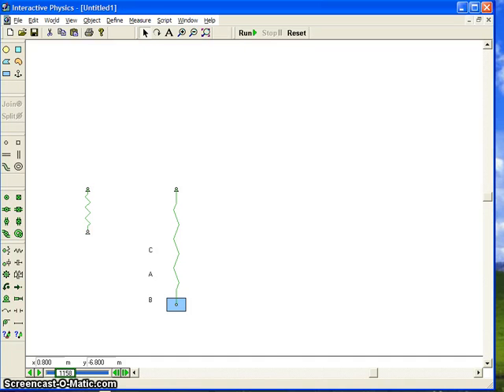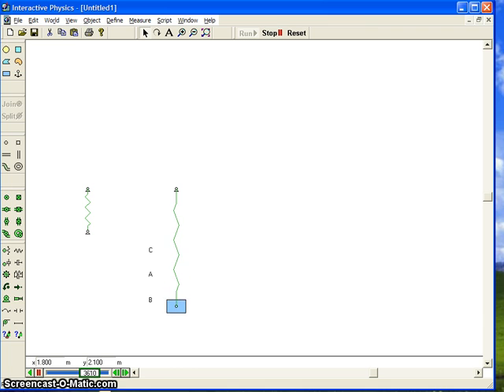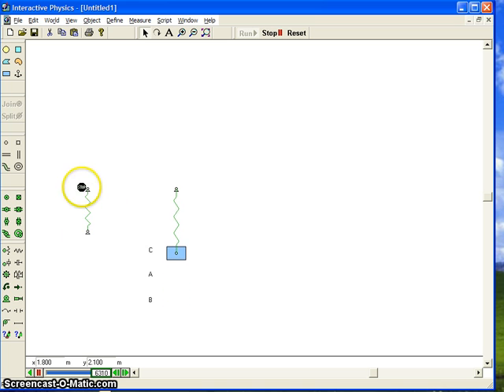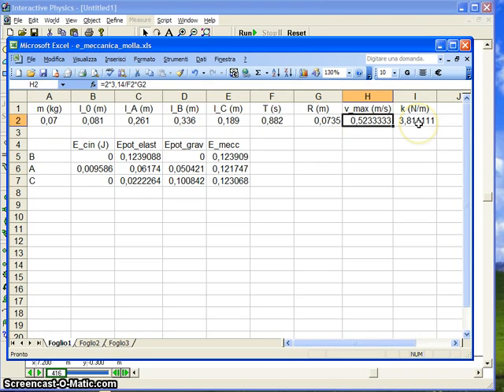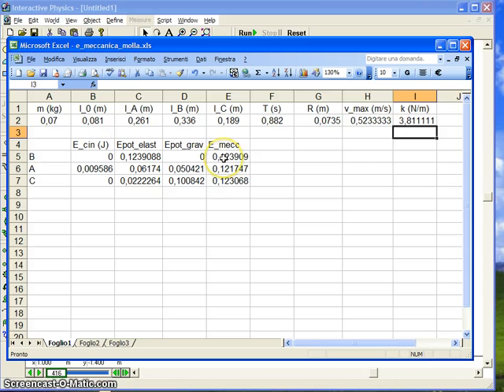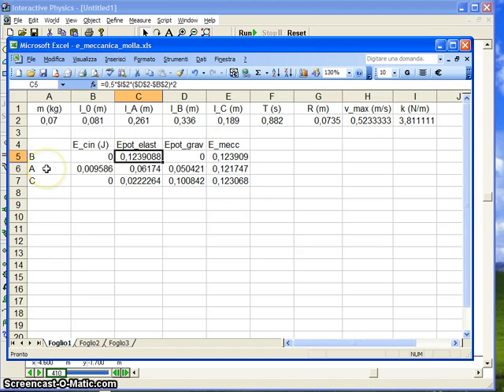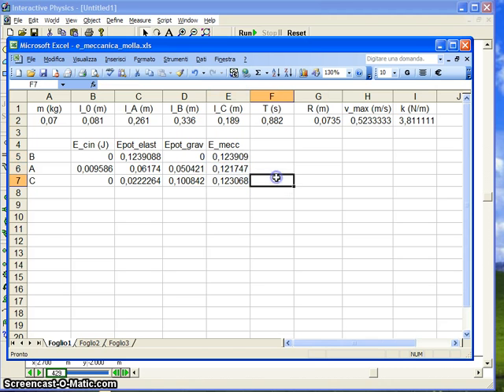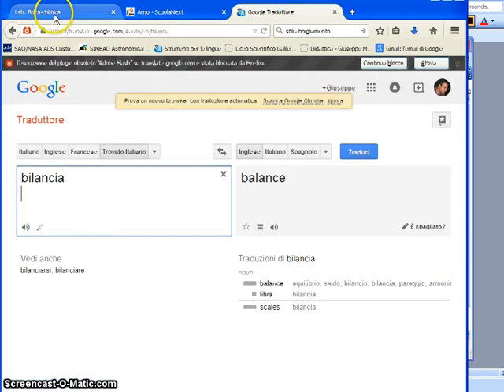Experiment about an oscillating spring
How to Especially for Eric